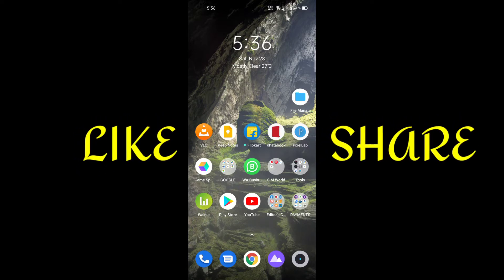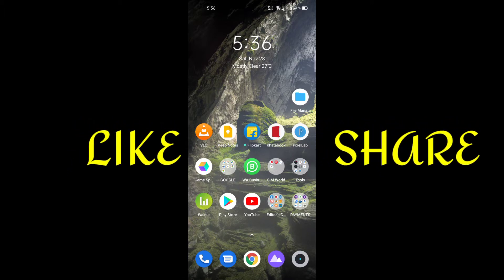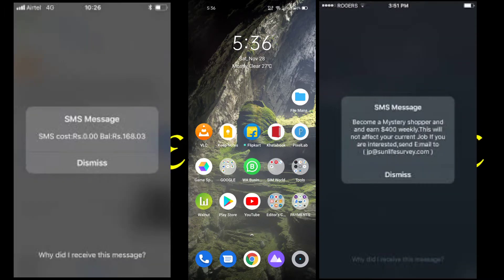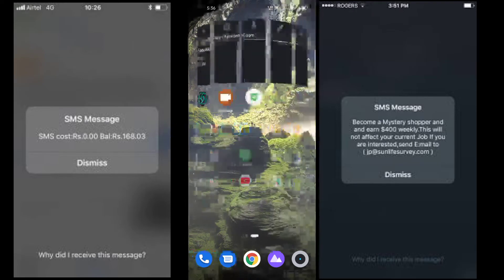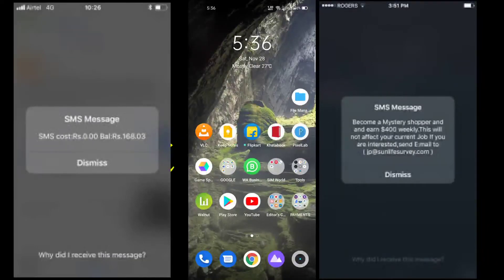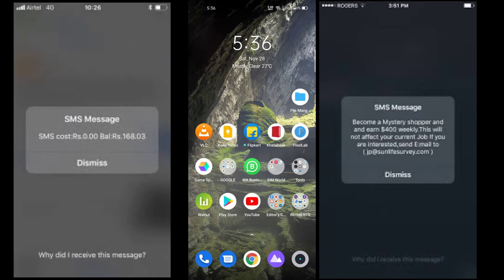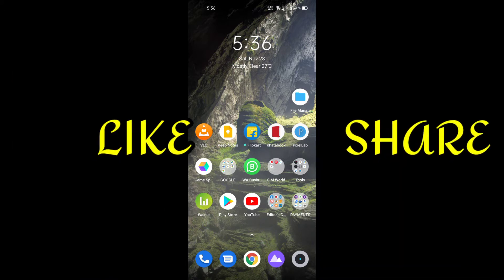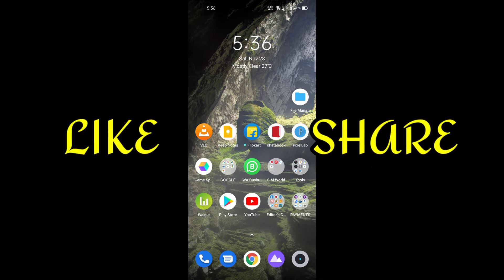How to Stop Flash Massages | Stop BSNL Buzz, VI(Vodafone,Idea) Flash,Airtel,Jio in Telugu By HuntboY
Hii Friends My Name is  HuntboY GaminG

Just share amazing deals & earn maximum profits!

India's No. 1 Reselling Business 👇
Become a Meesho Reseller & start earning from home! 40% (Max Rs.

08JE3Z

Click on the below link to open a Demat account within 10 minutes.

CAUTION: WE ARE NOT SEBI REGISTERED, before taking any positions to contact your financial advisor, we are not responsible for any PROFITS or LOSSES, whatever we are providing here is the purely educational and informational point of view

My Gadgets 👇
Boya By M1 Mic For Youbers 👇

Usb hub (One USB Port Convert to 4 USB Ports)

Flexible Mobile Stand

Mic Connect Mobile

My Mobile Resmi Note 7👇

This Background Music Using By

Note: Images, Video Clips,  Used in This Video Thumbnail Belongs to Respected Owners,
Not Mine Thanks to Them

      Thankyou For Watching
●◆PRADEEP TECHNOLOGY◆●